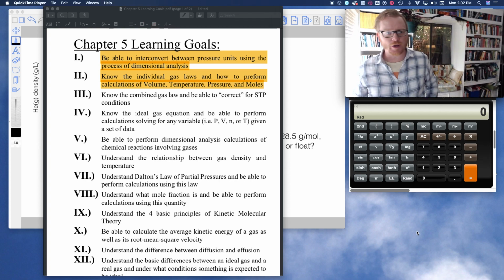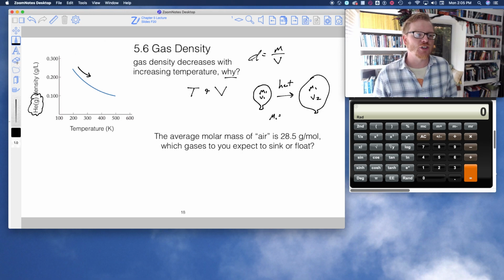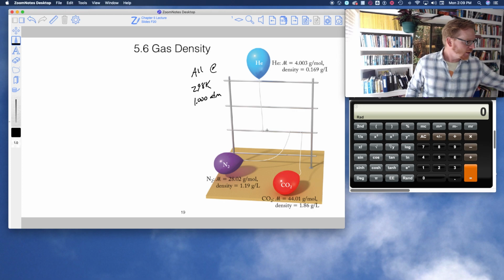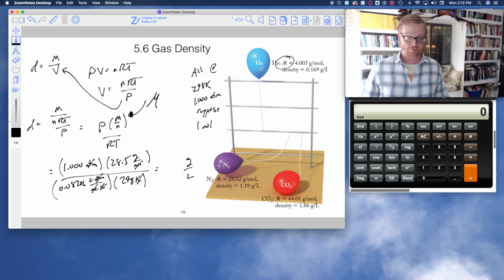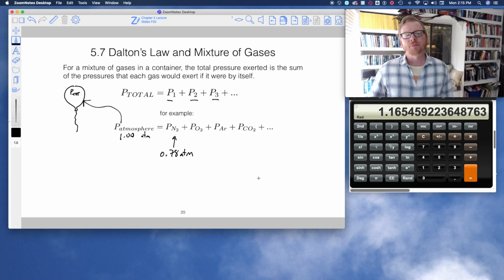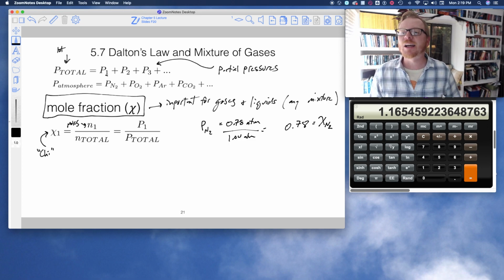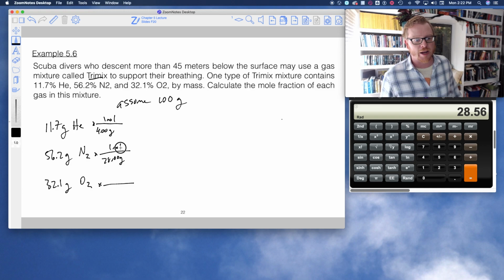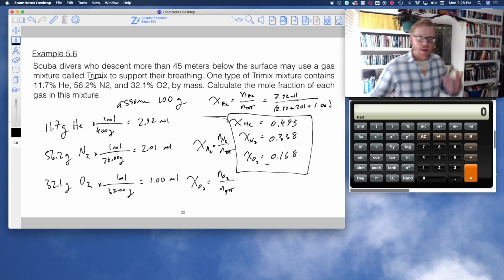CHEM 109 F20 Lecture 17